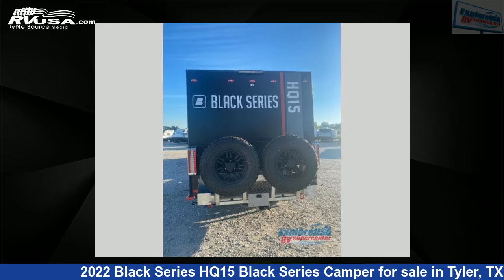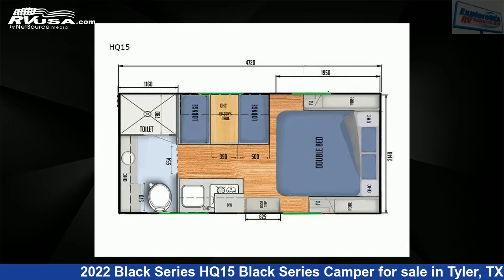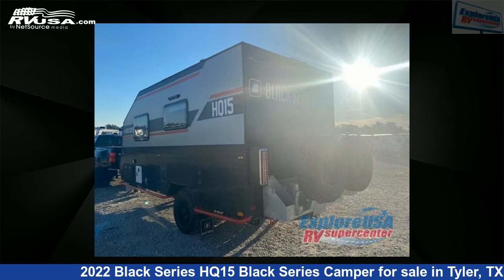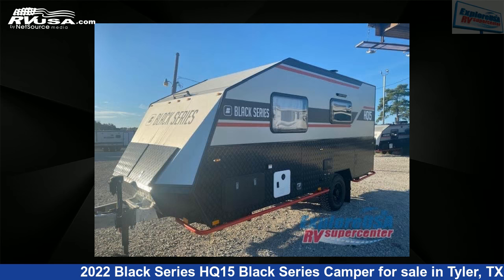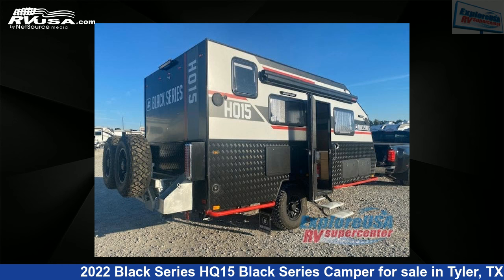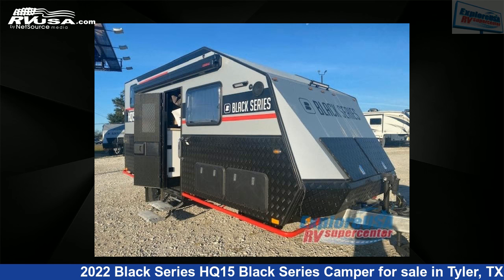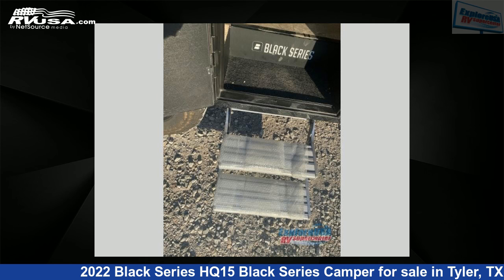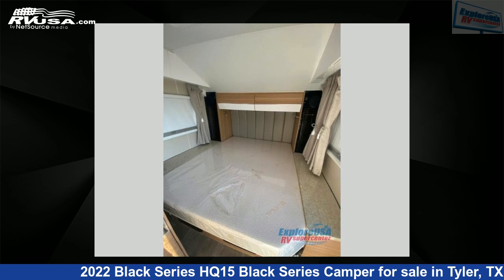Breathtaking 2022 Black Series HQ15 Travel Trailer RV For Sale in Tyler, TX | RVUSA.com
This 2022 Black Series HQ15 Black Series Camper is a Travel Trailer RV. It is located in Tyler, TX 75706 and is offered for sale by ExploreUSA RV Supercenter - TYLER, TX. This New Black Series Is 22' 0" in length and features sleeps 3, and 50 gal fresh water capacity. The floorplan layout of this Travel Trailer features Rear Bath.